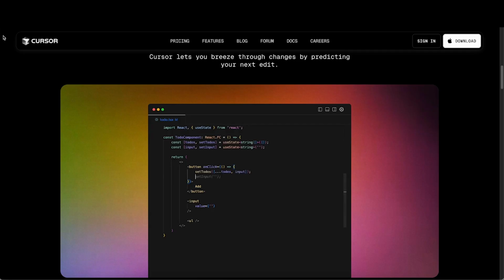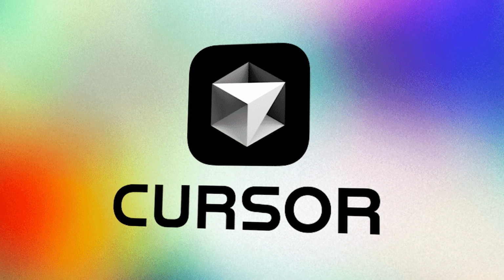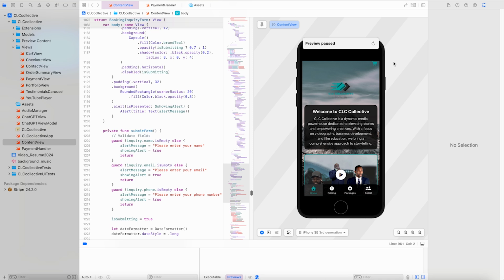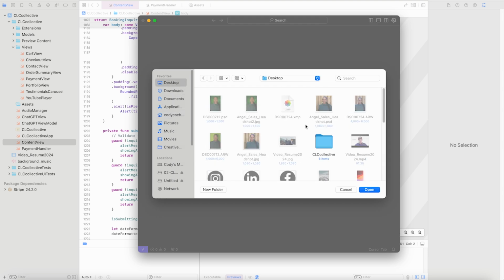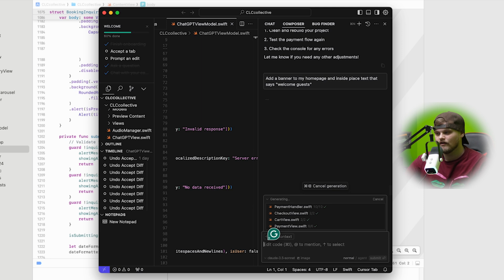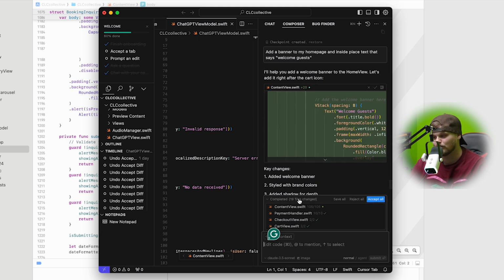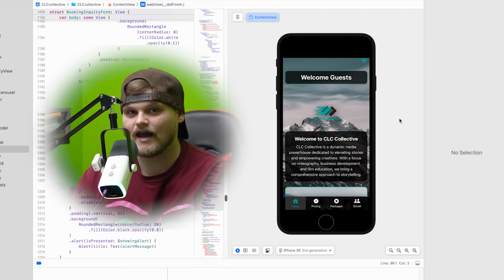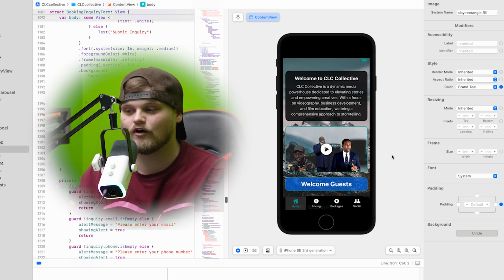This App Makes Coding iPhone Apps INSANELY Easy!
In this video, I dive into the incredible features of Cusor, an app that’s changing the way developers create iPhone applications. From its sleek, intuitive interface to tools designed to simplify even the most complex coding tasks, Cusor is built to make your workflow smoother and more efficient.

Whether you’re just starting out in the world of coding or you’re a seasoned developer, Cusor has something for everyone. It’s a game-changer you don’t want to miss.

Looking for a place to connect, grow, and gain insight with some inspiration? Join our FREE group to gain access to all things video, behind-the-scenes, tips & tricks, and much more!

Looking for Cinematic LUTs to take your content to the next level & save you time in the editing suite? We have created a LUT pack that you can download directly from our website & color your RAW footage inside of Premiere Pro! More platforms coming soon...

Ever wonder what tools the pros use on set or what we recommend here at Course Creator Academy?